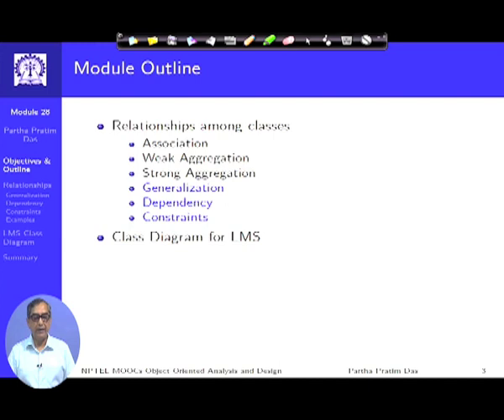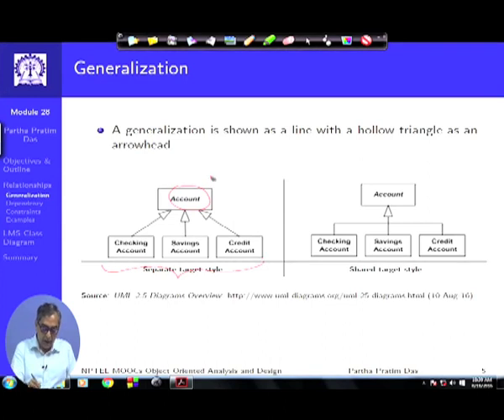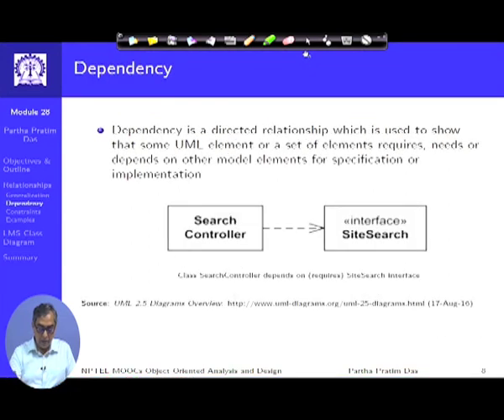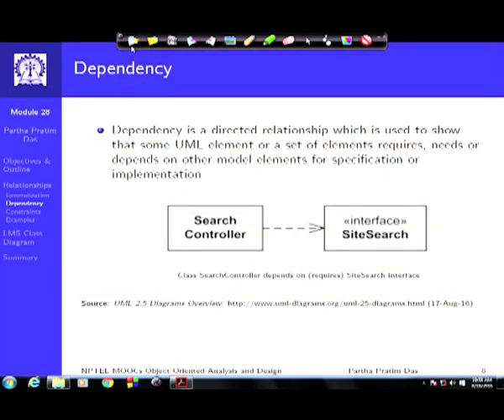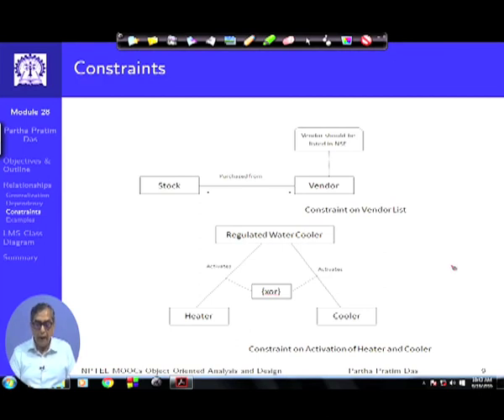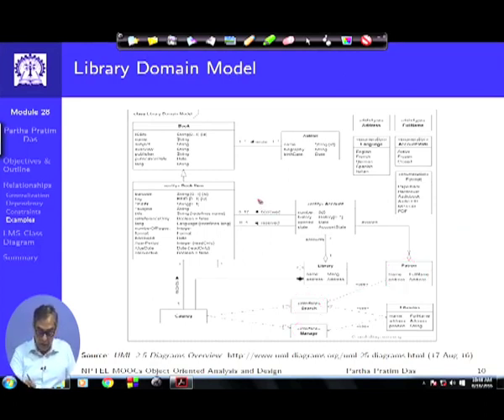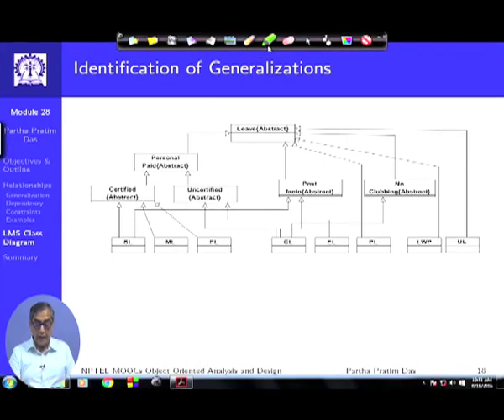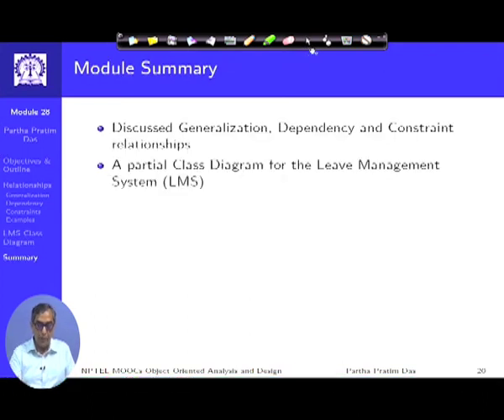Object Oriented Analysis and Design